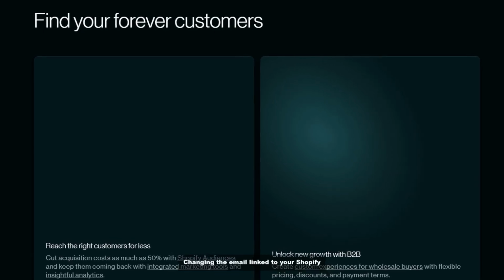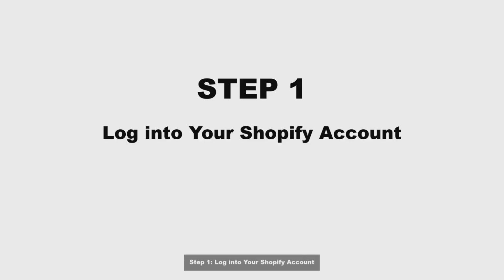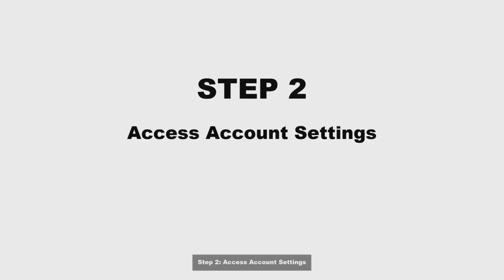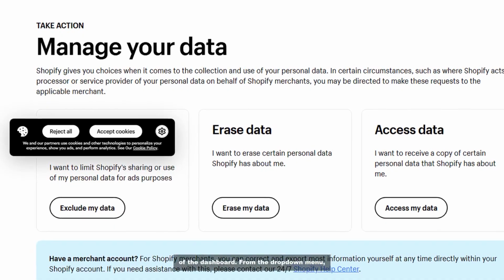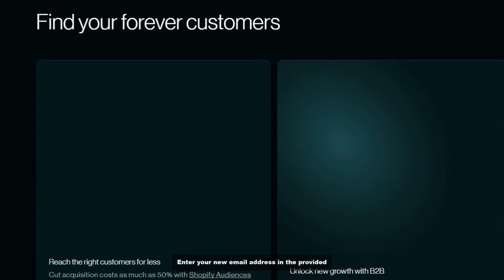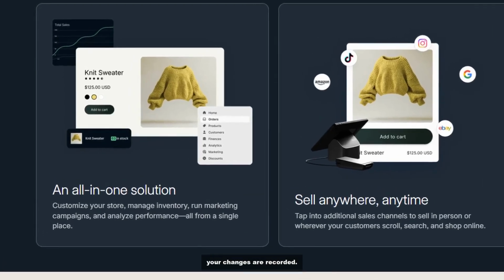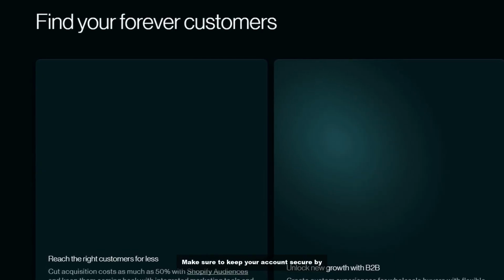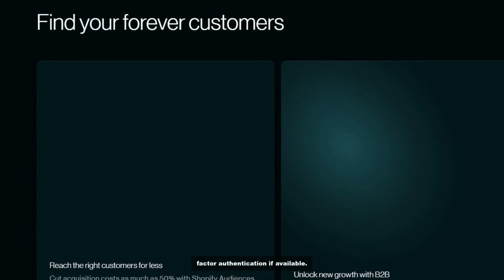How To Change The Email Linked To Your Shopify Account 2026 (QUICK FIX)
In this video, we will show you how to change the email linked to your Shopify account in 2026 with a quick fix.